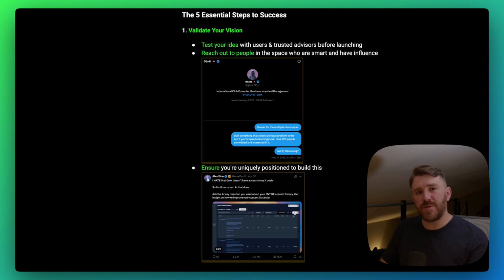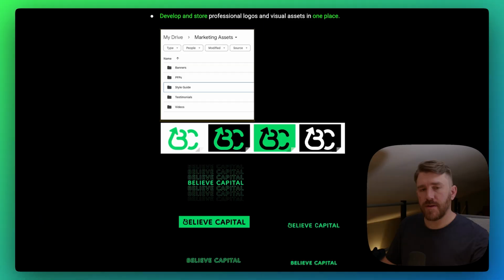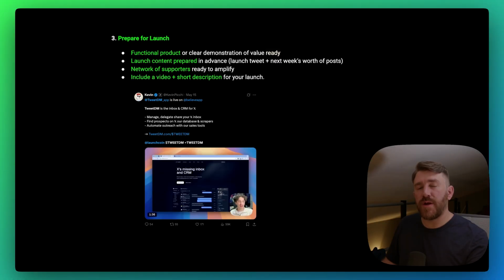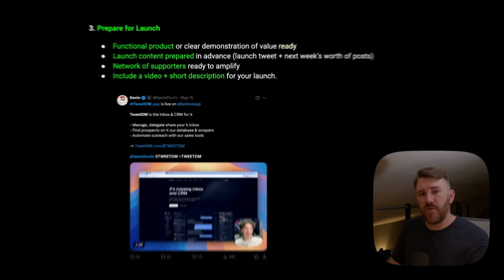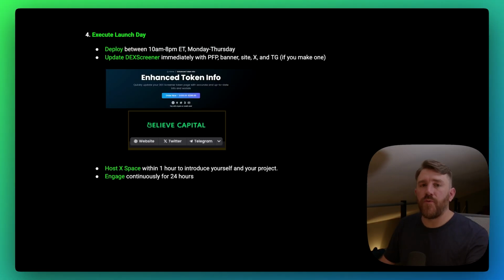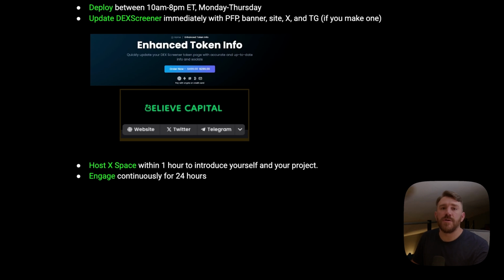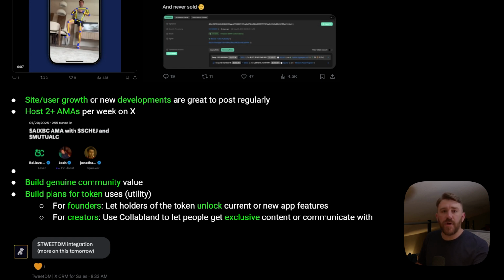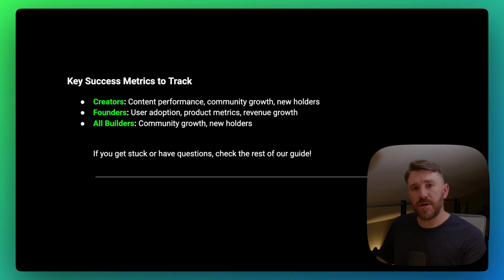Believe Overview Video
The get started quick guide for Believe